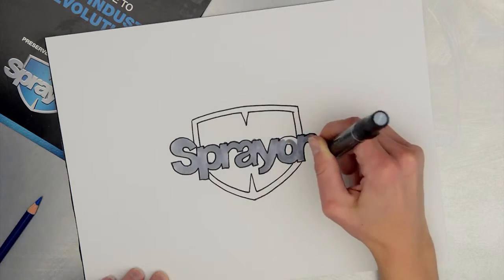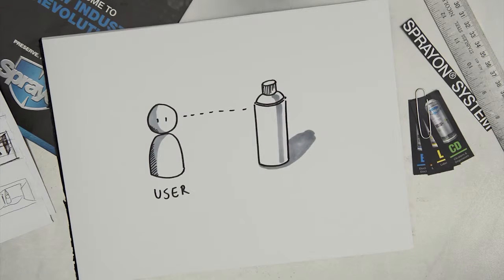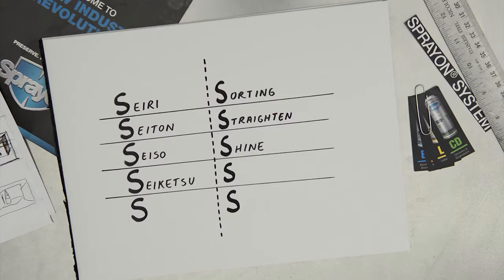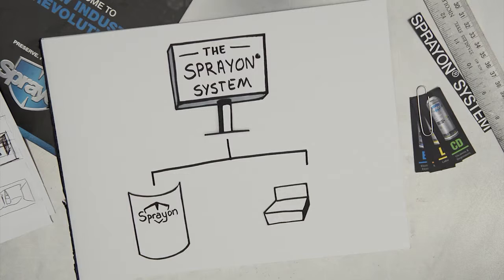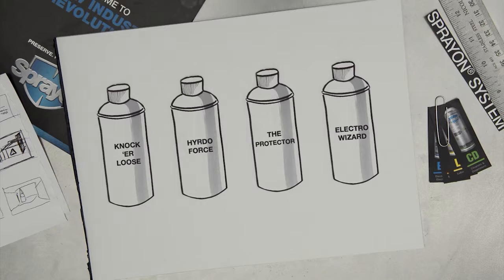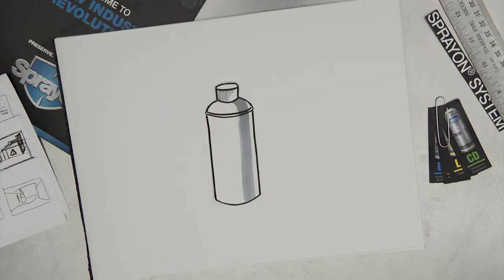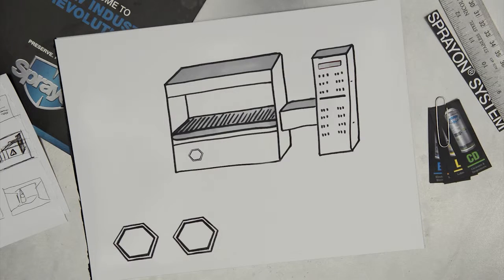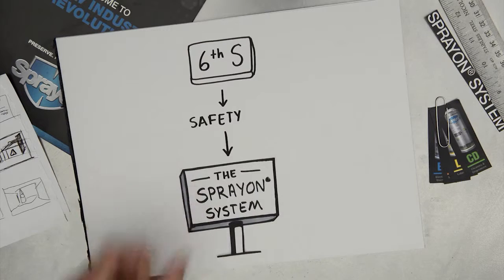Why Sprayon The Sprayon 5S System